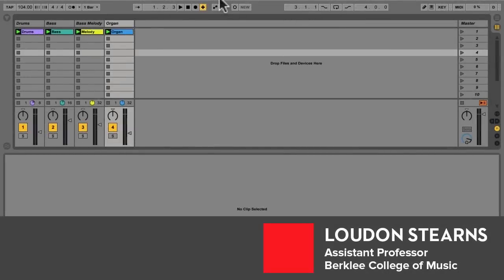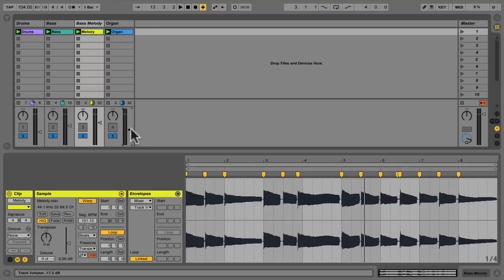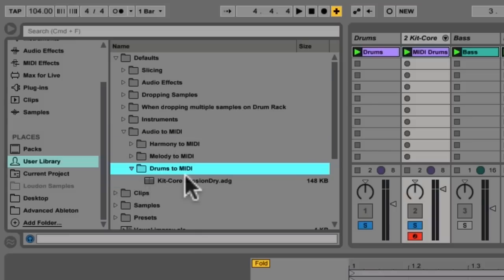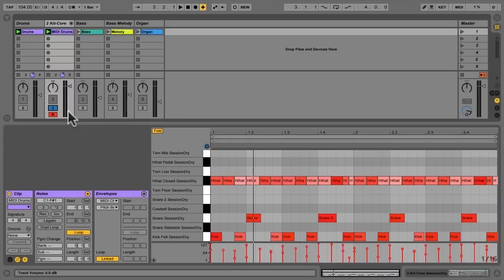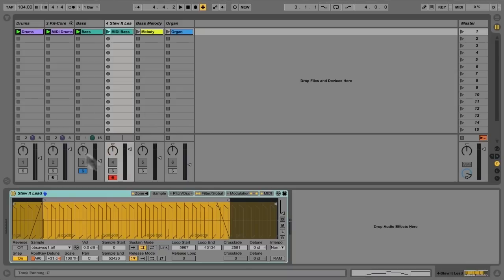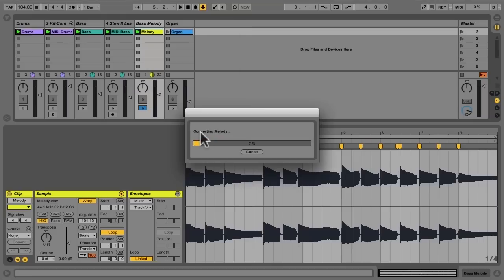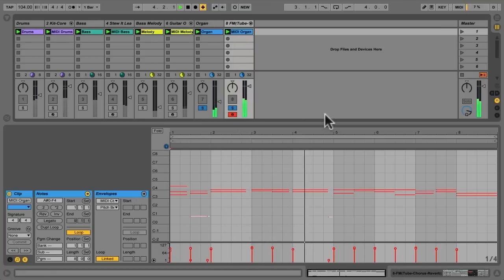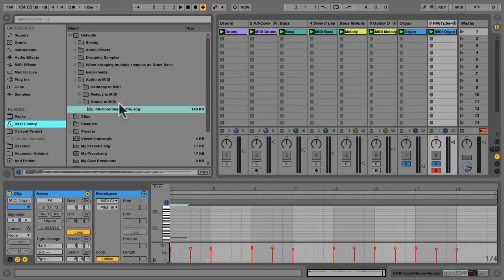Audio to MIDI conversion in Ableton Live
In this video, Berklee Asst. Professor and Berklee Online course author Loudon Stearns explores using Ableton Live's audio to MIDI features in a compositional process.